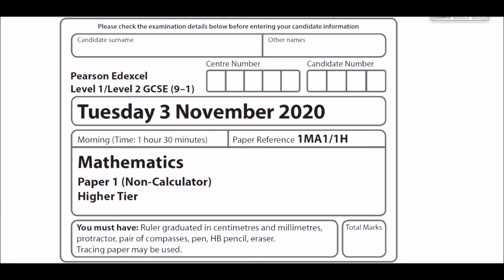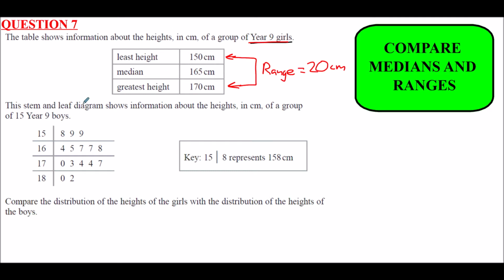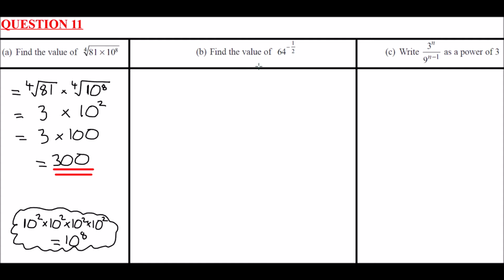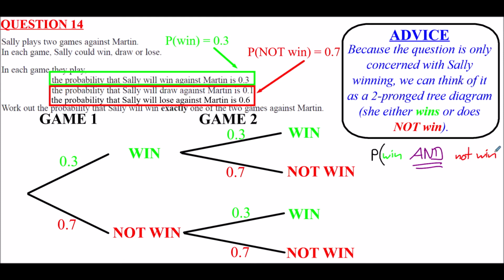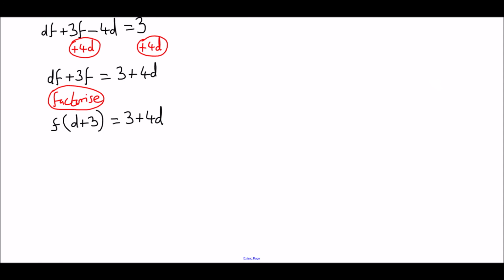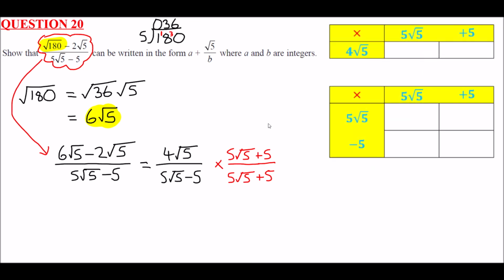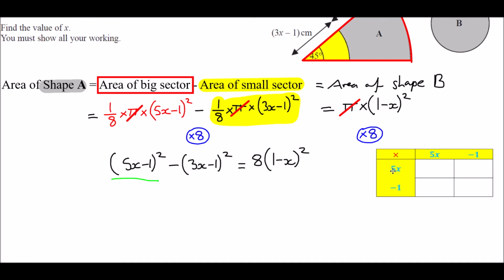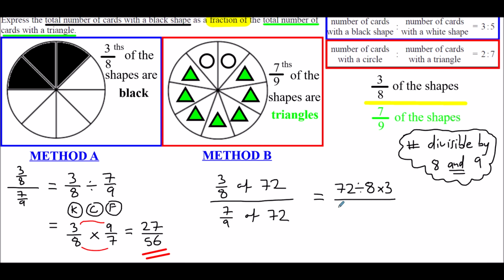Edexcel GCSE Maths (1MA1) Higher : November 2020 Paper 1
Introduction:                                                                                                0:00
Question 1 (Finding an expression for the nth term):                           0:57
Question 2 (Multiplying two mixed number fractions together):        2:02
Question 3 (Match the graphs to the correct letters):                           5:39
Question 4 (Write down the letters of the two congruent triangles): 7:28
Question 5 (Find Sean's percentage profit):                                            9:54
Question 6 (Angles on parallel lines/angles in triangles):                 13:00
Question 7 (Stem and Leaf/compare distributions):                          15:39
Question 8 (Volume of prism/pressure force and area):                   19:42
Question 9 (Ordering numbers):                                                             21:53
Question 10 (Find the ratio of a : b : c):                                                  27:44
Question 11a (Find ⁴√(81 x 10⁸) ):                                                           30:28
Question 11b (Find 64 to the power ⁻¹/₂ ):                                             32:27
Question 11c (Write 3ⁿ/9ⁿ⁻¹ as a single power of 3 ):                          34:16
Question 12 (Cumulative frequency graph):                                         36:22
Question 13 (Mass density and volume):                                              40:06
Question 14 (Probability of Sally winning exactly one game):           45:23
Question 15 (Perpendicular lines/find equation of L₂):                       50:41
Question 16 (Capture/recapture):                                                           55:16
Question 17 (Make f the subject of a formula):                                 1:00:43
Question 18 (Direct proportion and percentage change):                1:04:43
Question 19a (Find g(5)):                                                                       1:10:10
Question 19b (Find g(5)):                                                                       1:11:33
Question 19c (Find g(5)):                                                                       1:13:10
Question 20 (Rationalising the denominator):                                   1:16:18
Question 21 (Show vector PQ is parallel to FE):                                 1:23:21
Question 22 (Areas of sectors and circles/find 𝑥):                            1:29:49
Question 23 (black shapes as a fraction of triangles):                     1:45:18